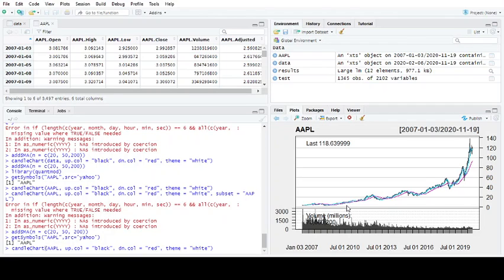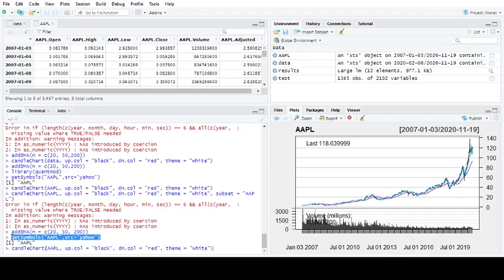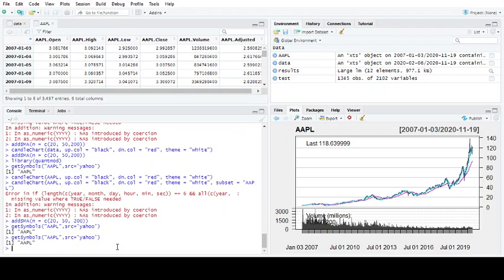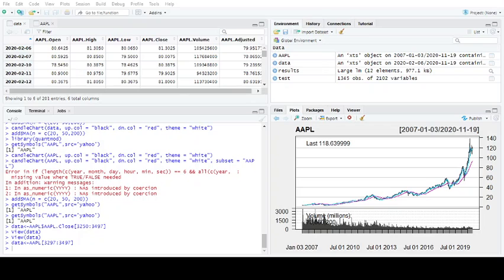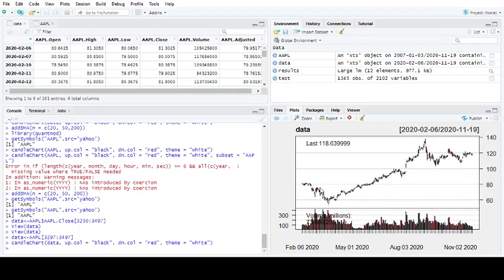R Programming Part 28 Candlestick Charts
Candlestick charts where developed in the 18th century by Japanese candlestick makers (just imagine maths before computers). Today it forms a large cornerstone for stock trading analytics. In this video we will be discussing the basics of analysing a stock and in the most broad methods for setting up a open position, its strategies, whether its a long or a short and the role moving averages have as trading signals for when to change those strategies.

If your not interested in stocks as previously said the candlestick chart has a storied history for analysing if production is improving using same methods.